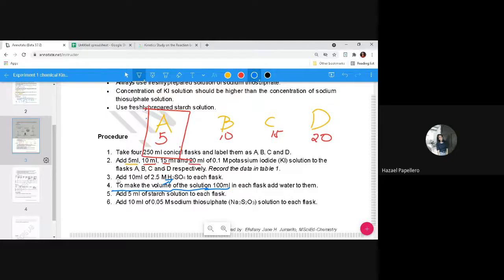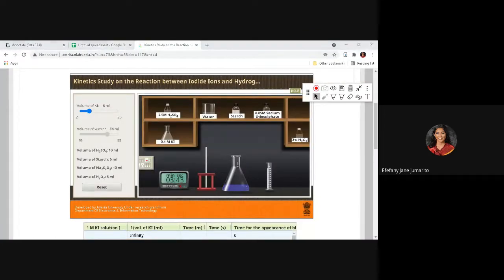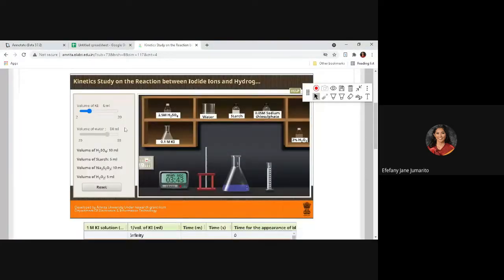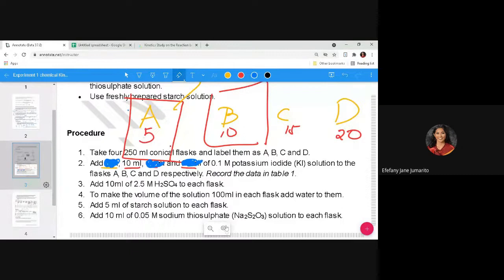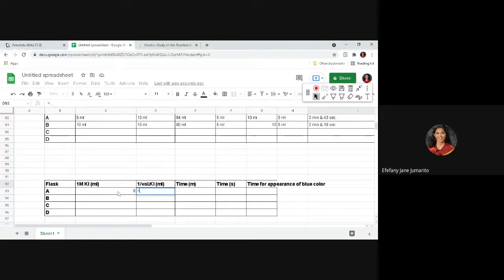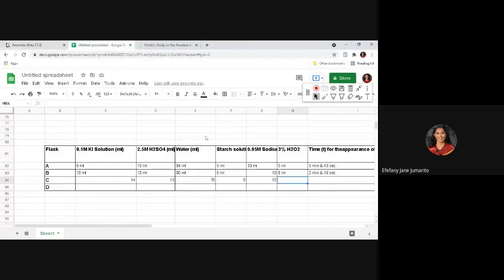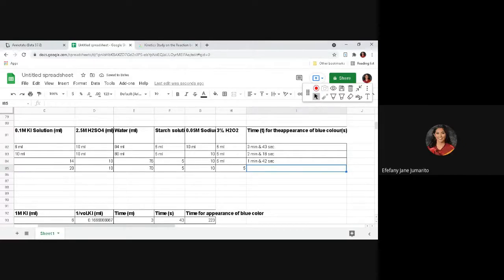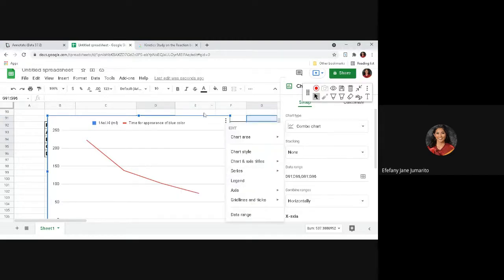Laboratory on Chemical Kinetics.